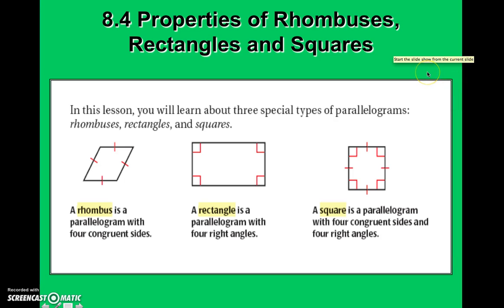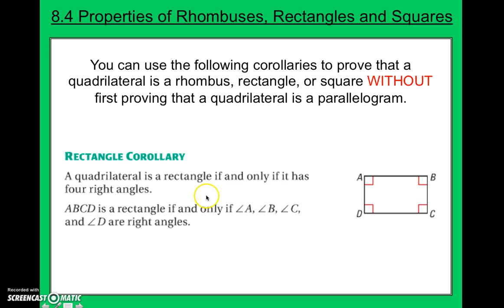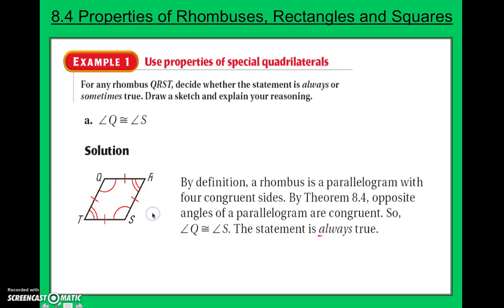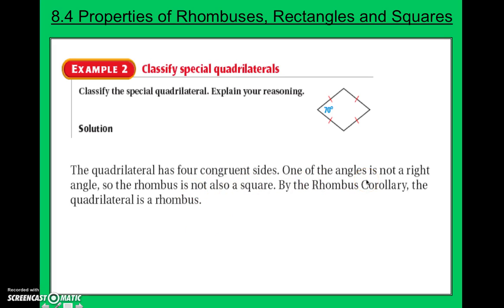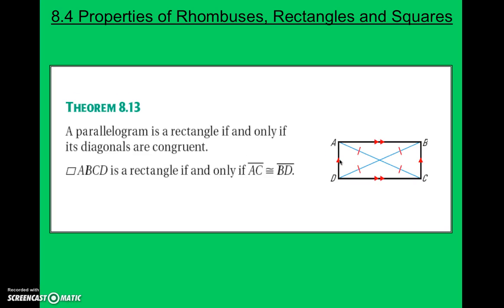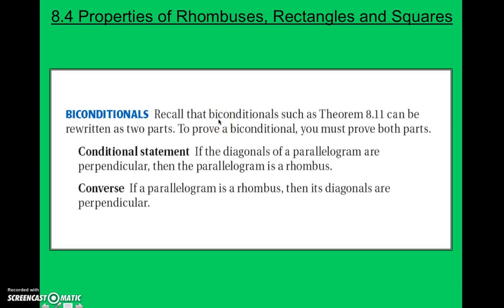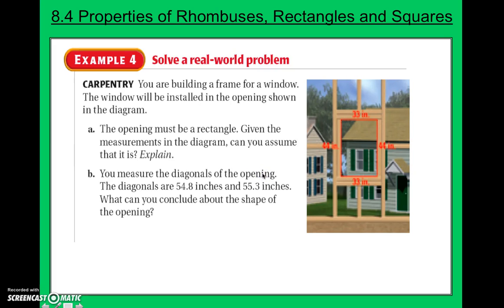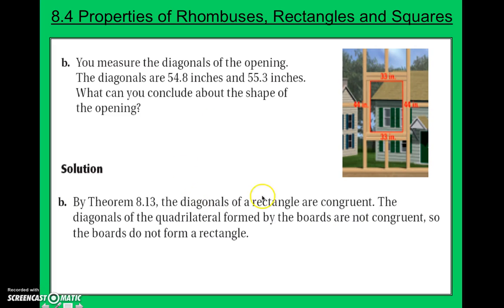HP Geometry 8 4